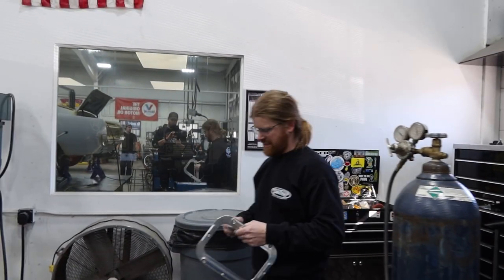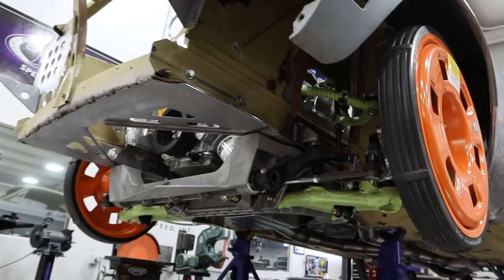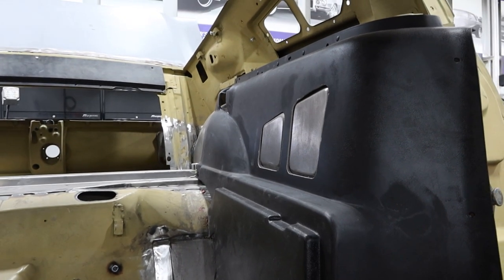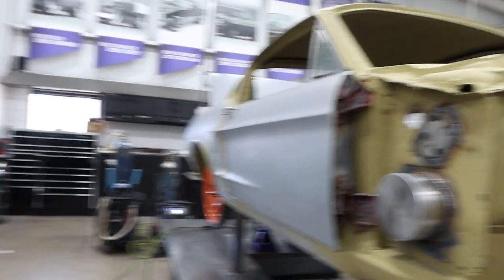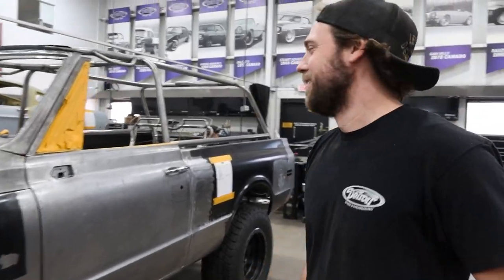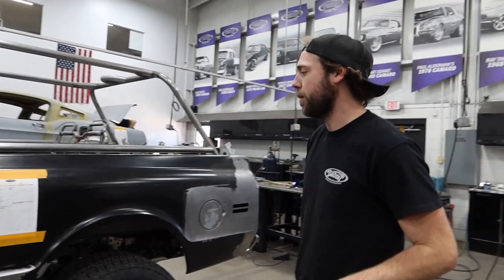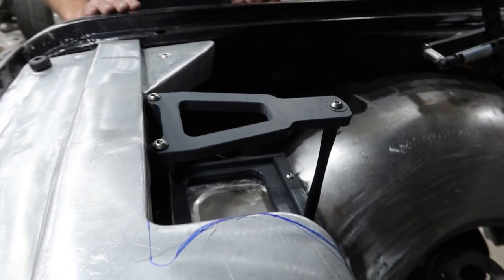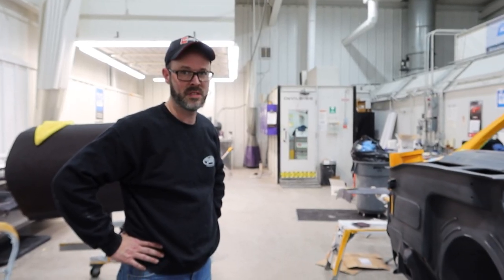NEW PROJECT VLOG! | Kevin's Freshly Painted GTO and More! - Project VLOG - Ep. 021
It's been a while since we've posted a Project Shop Vlog but they're BACK! Lots of updates to each build in the shop. Kevin's GTO was recently painted, and new interior mods in both Randy's Blazer and Roger's Mustang!